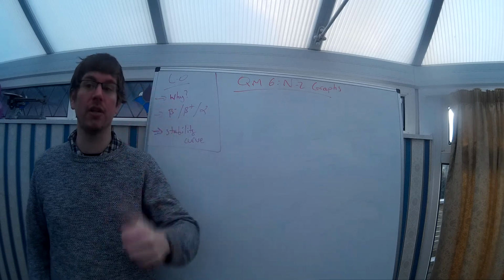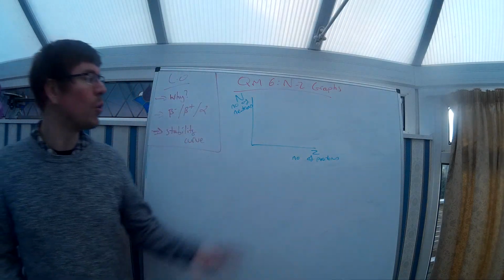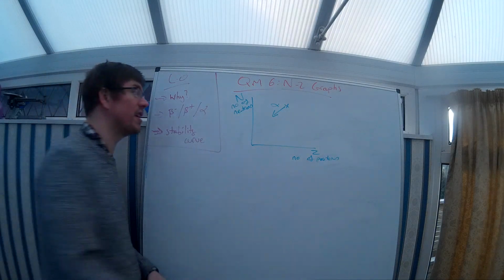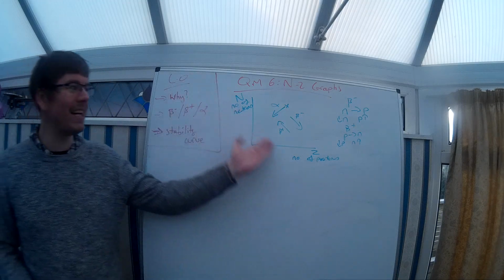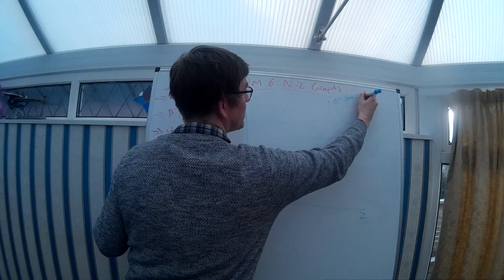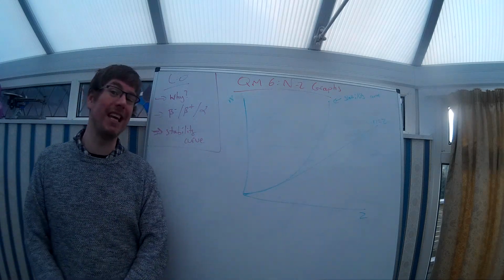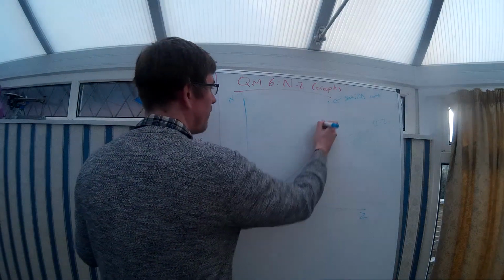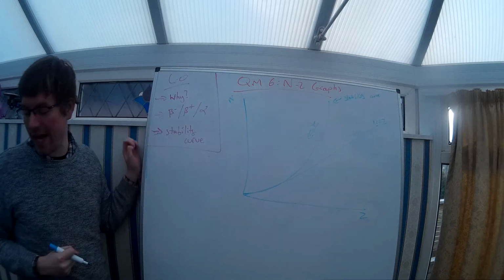QM6 N Z graphs